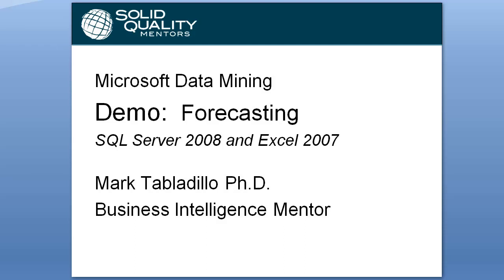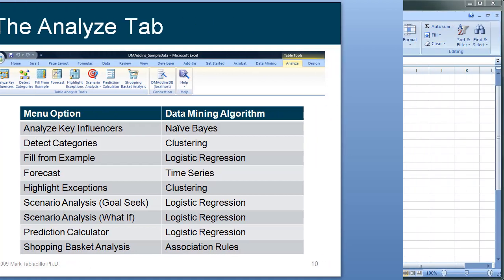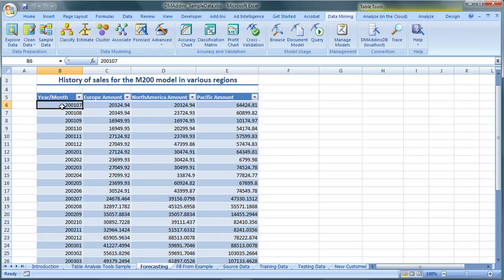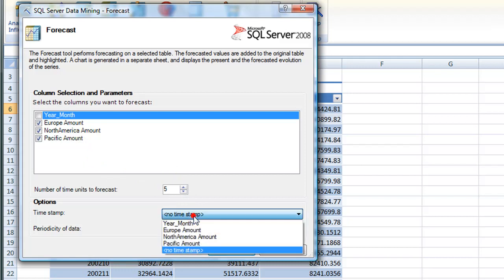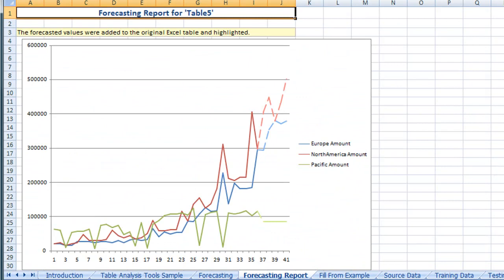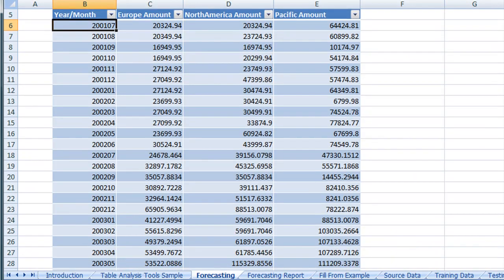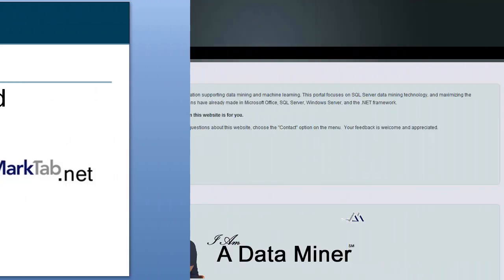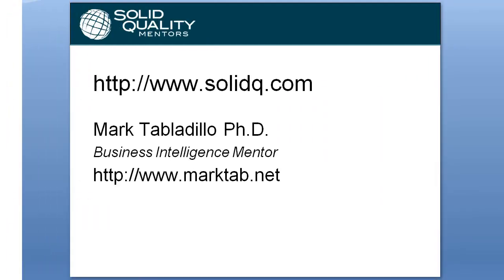Microsoft Data Mining Demo -- Forecasting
Microsoft Data Mining Demo -- Forecasting with SQL Server 2008 and Excel 2007